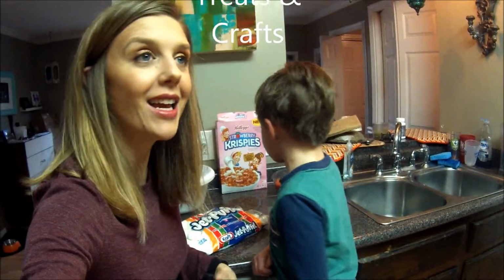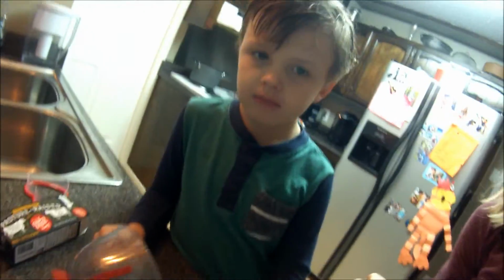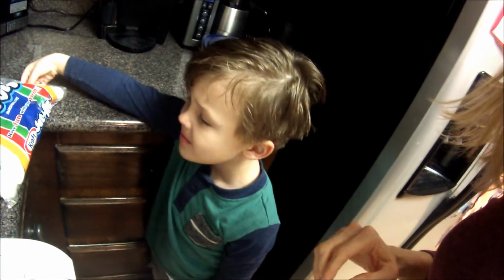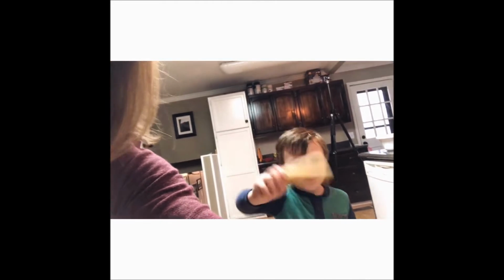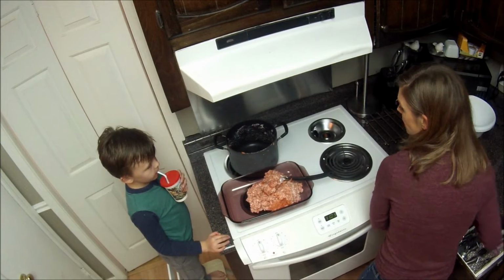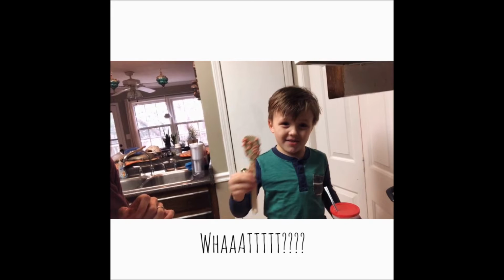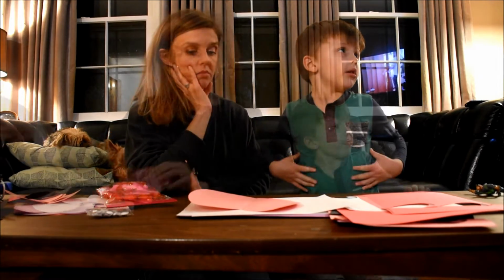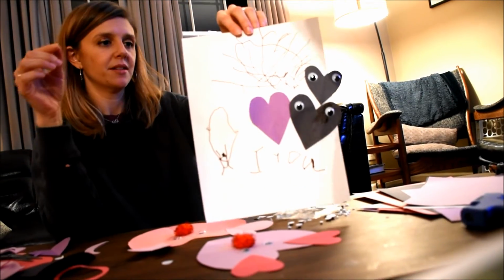Happy Valentine's Day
Mom and Wes make strawberry rice krispie treats and valentines.